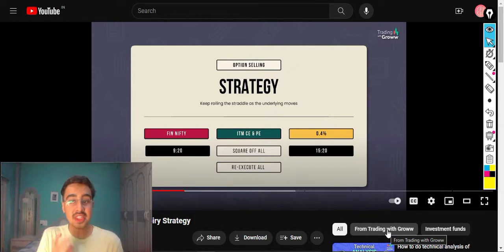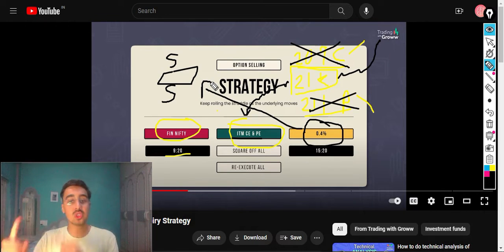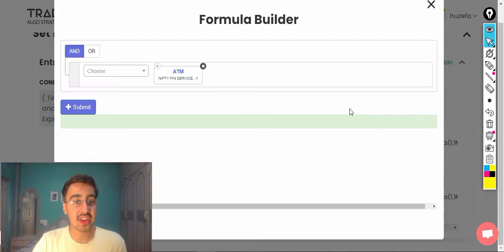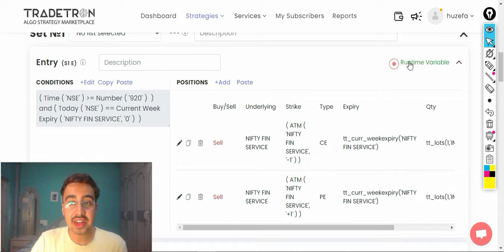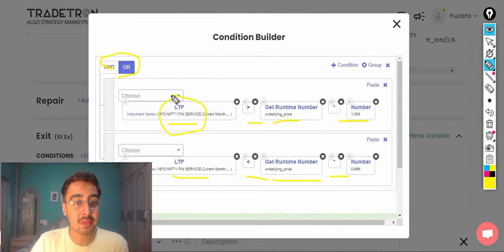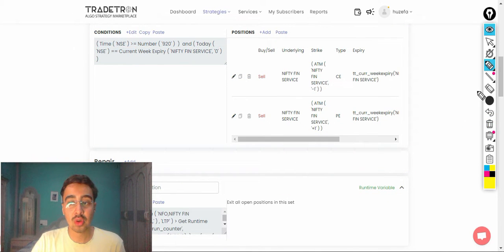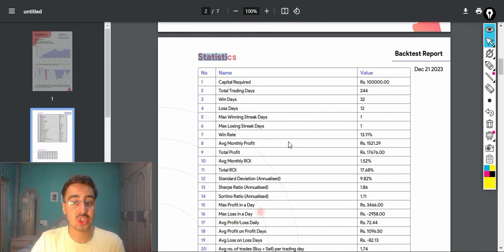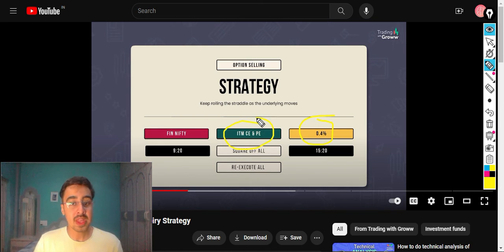Finnifty Expiry Day Option Trading Strategy Build and Backtest on Tradetron